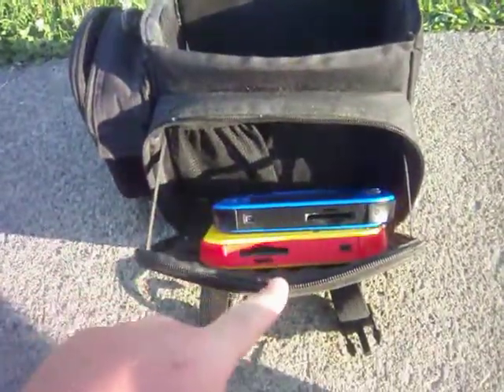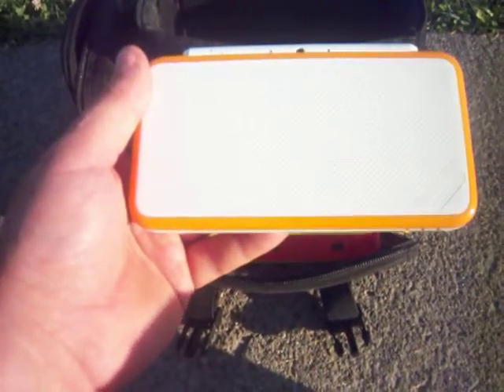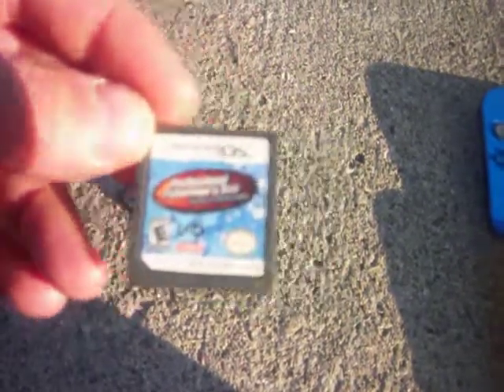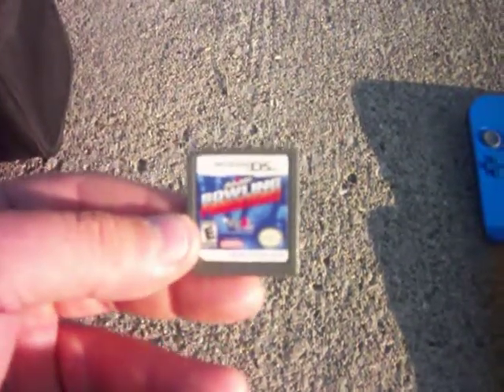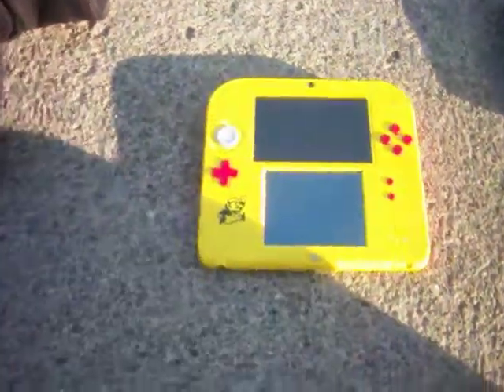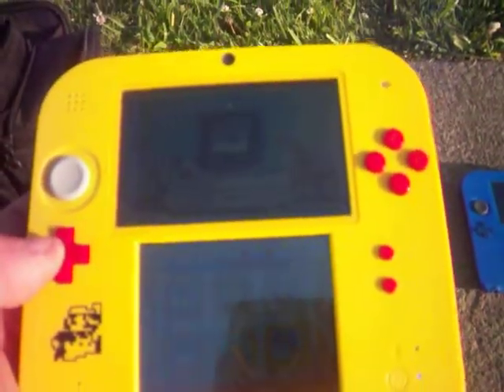What's In My Video Game Case 2019 Video #1